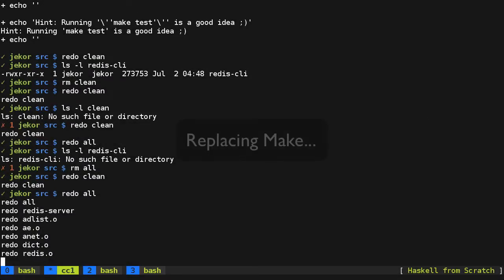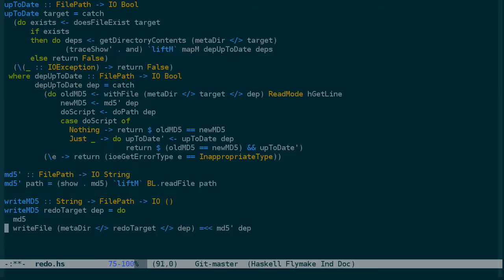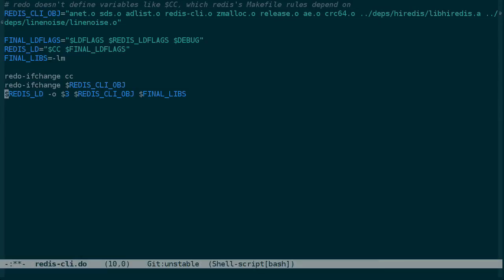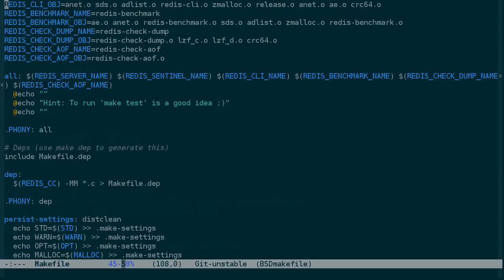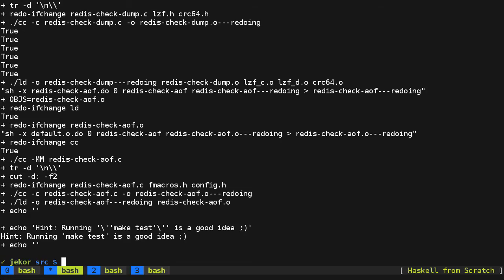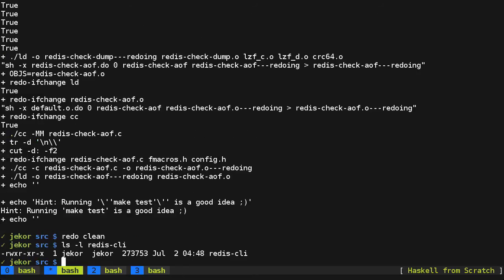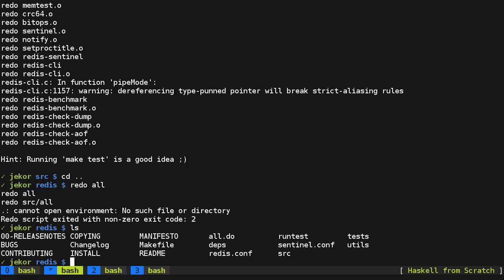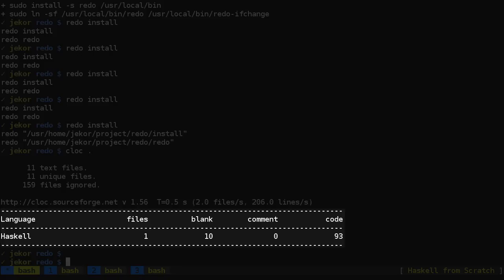Replacing Make - Haskell from Scratch #11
Goodbye, Make! It's time to see where the design of redo really shines by replacing the Makefiles in redis with .do scripts. We'll adapt a style that djb adopts for his own projects when writing build scripts.

We'll wrap up the episode with a working and ad-hoc-tested implementation of redo. From here on, we'll be ready to begin documenting, profiling, and possibly adding new features.